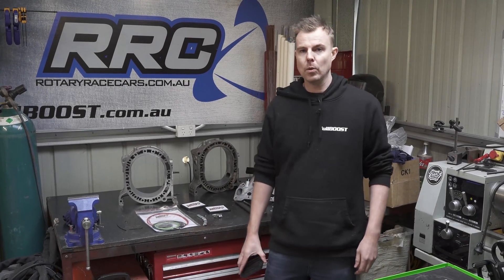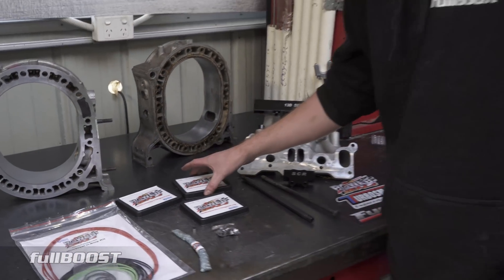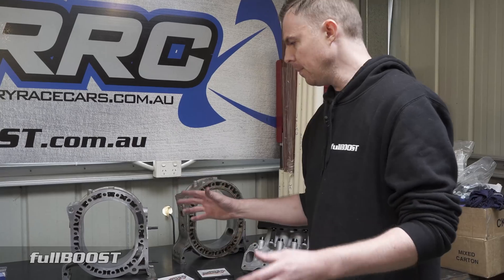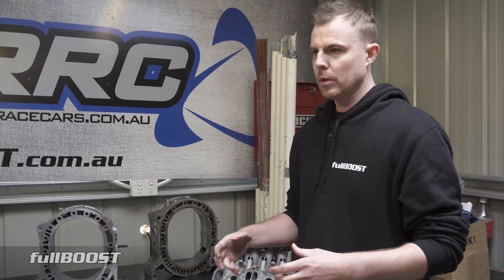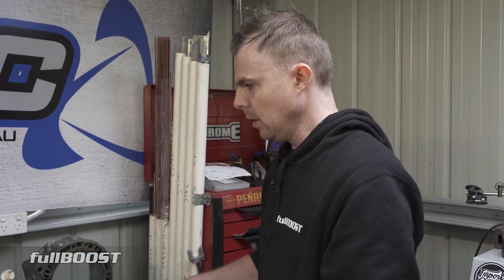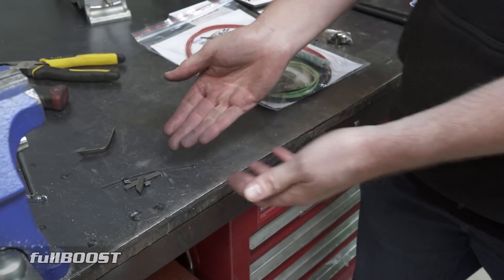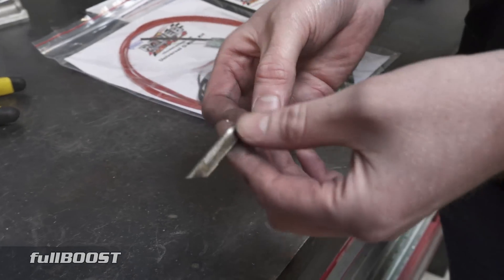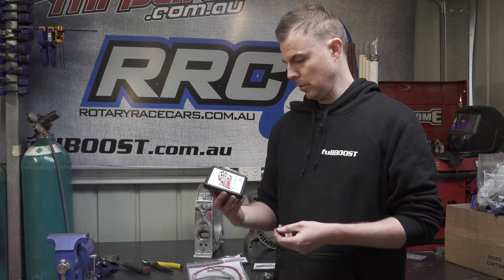Unbreakable rotary engine apex seals explained | fullBOOST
Are apex seals the kryptonite of the Mazda Rotary engine? Seal integrity and coatings have come a long way in the last decade.

Special thanks to South Coast Rotary and Power Seals for supporting this video.